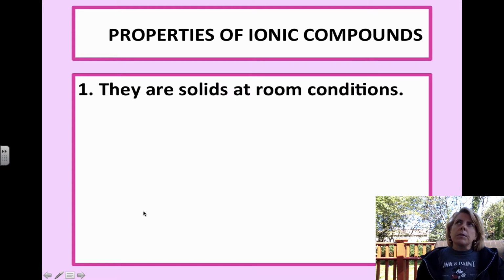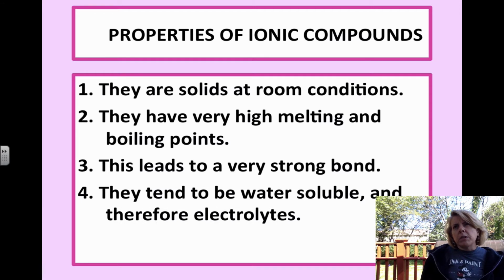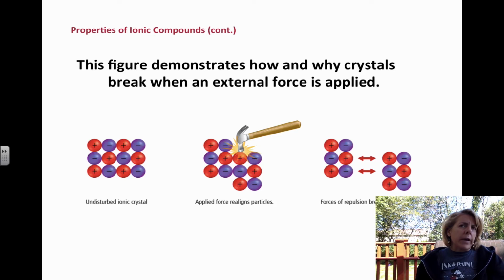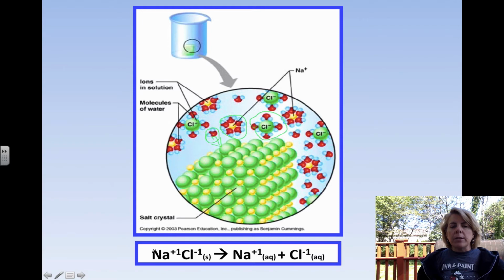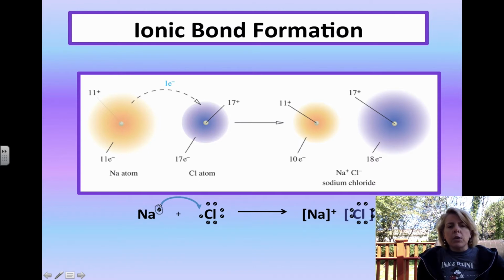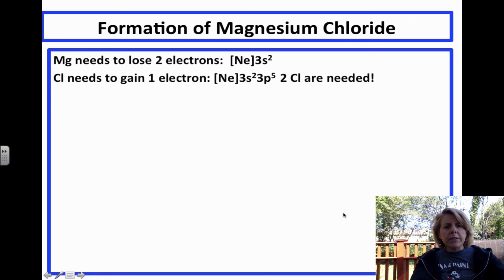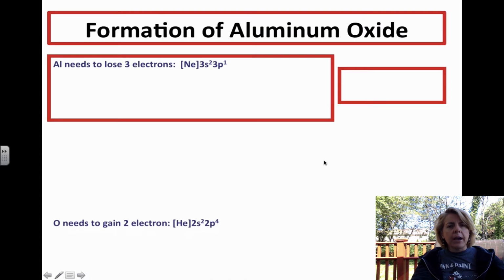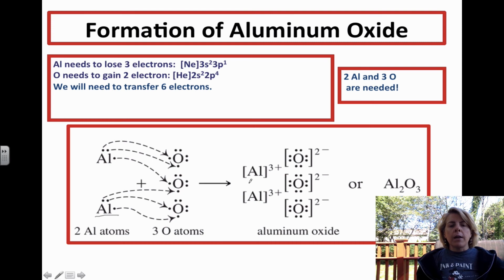Ionic Compounds and Metals Part IIB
This video describes the properties of ionic compounds and how to draw dot diagrams with ionic reactions.